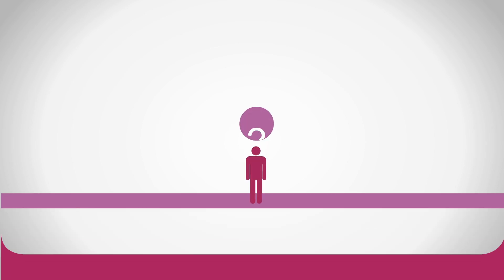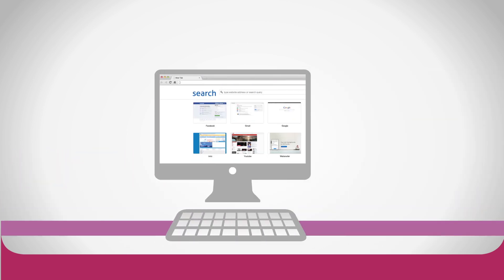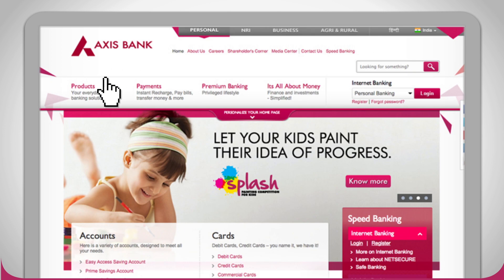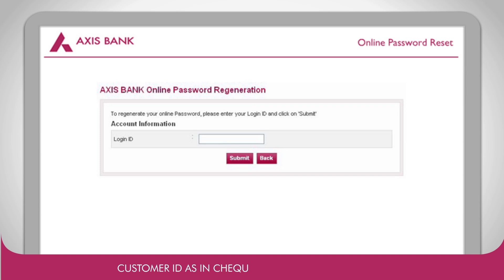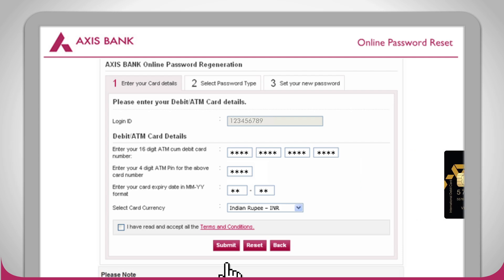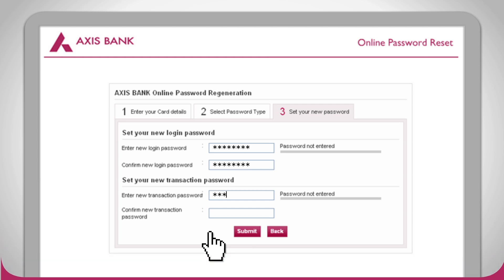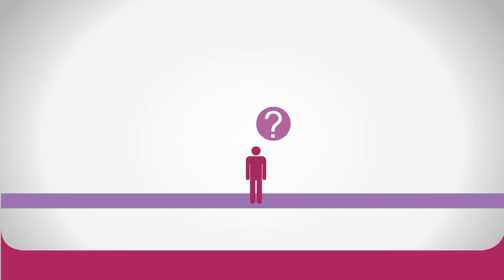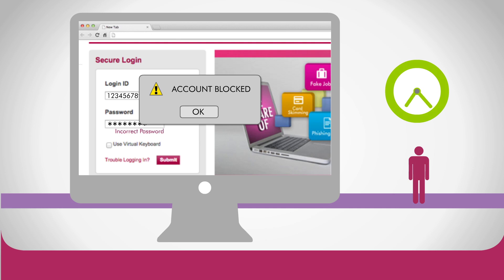How to reset Internet Banking password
Forgot your Internet Banking password? Don't worry! We will show you ho to reset it online using your Debit Card in these simple steps. to read the article on ItsAllAboutMoney